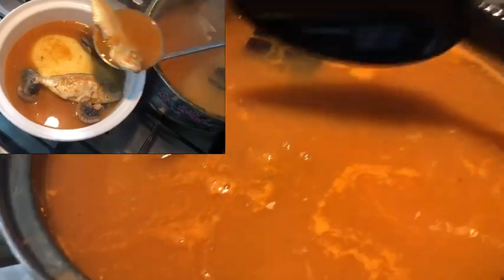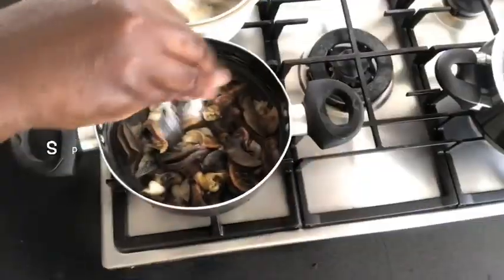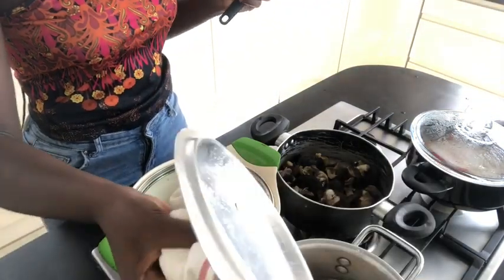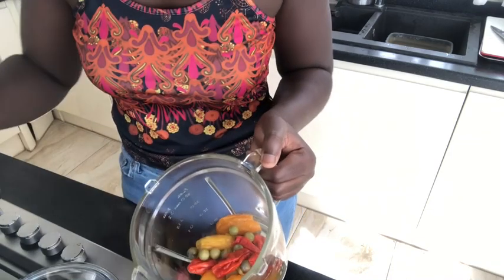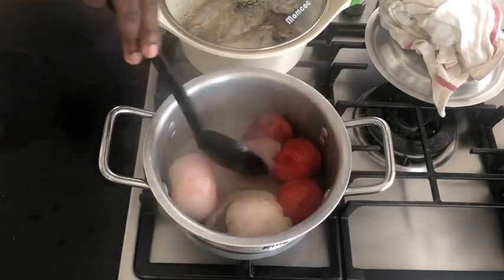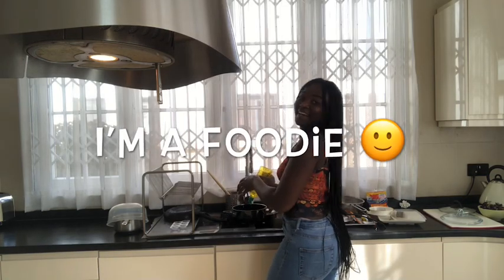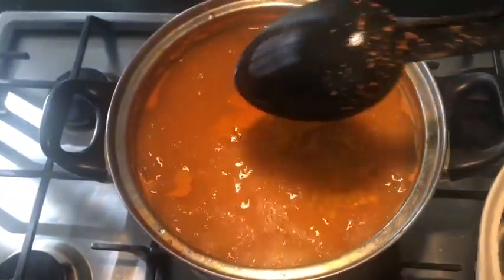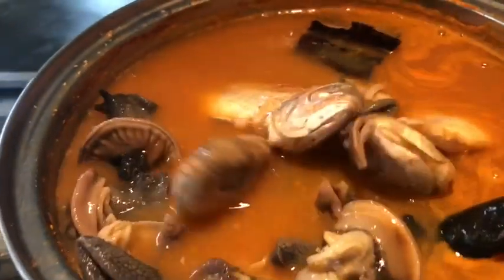Cook With Me | Ghana Light Soup with Snail and Fish |Even Jackie Recipe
Hey Guys.
I’m back again with a mouth-watering recipe from my pot. With all the deliciousness one
can find in a Ghanaian light soup. Offering you tips on how to get your snails crunchy and the many nutrients these ingredients provide. Let us cook with me while we have some fun and try this at home.
I post at least two videos every week so kindly subscribe and give me a thumbs up (when I earn it hahahahah) I meaannn…….. I always earn it don’t I ? haha
If you are new to my Channel Welcome and make yourself at home. Hope to see you every week

Add me on @_tastey.gourmet on Instagram for more food ideas and recipes

With Love, Jackie (Tastey Gourmet)
INGREDIENTS
Garden Eggs
Pepper
Green Peas (Kwahu Nsusaa)
Aidan Fruit (Prekese)
Ginger Spice
Garlic Spice
Salt
Fish
Snails
2 onions
3 Tomatoes